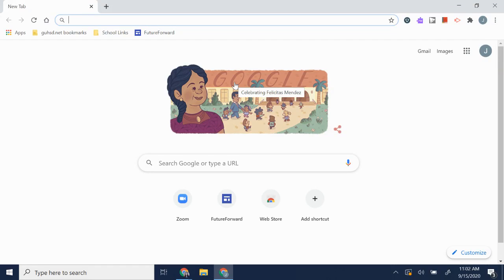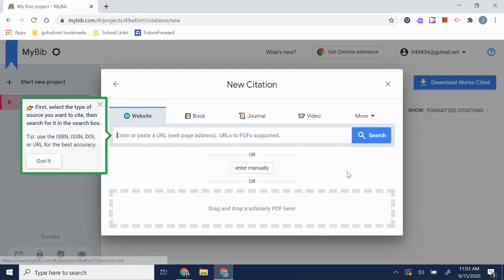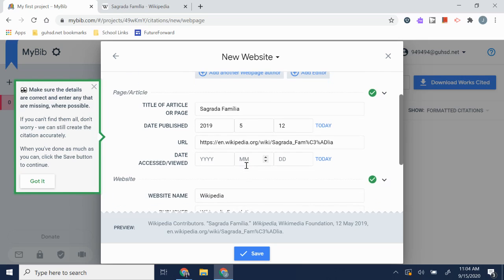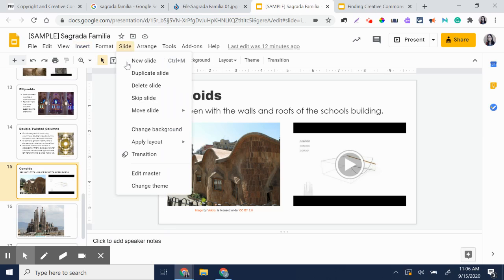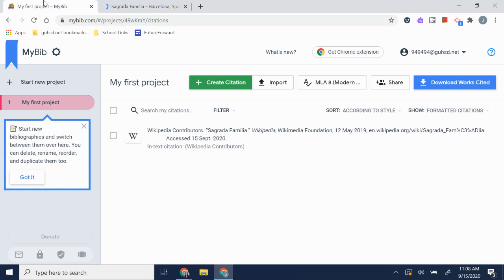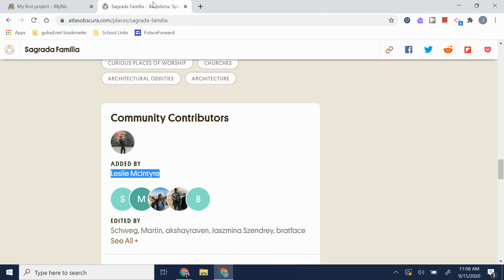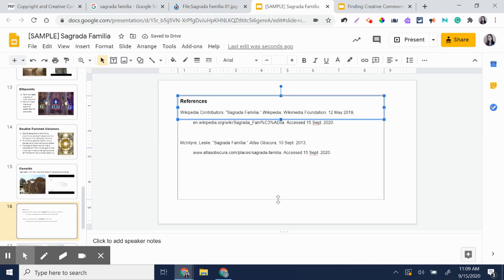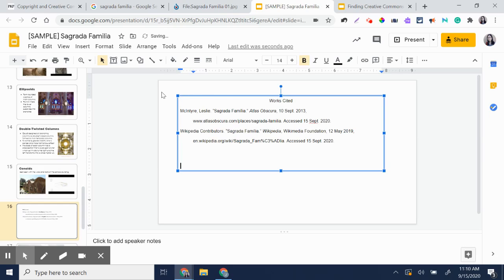Using MyBib to Create MLA Citations for a Reference List [screencast]